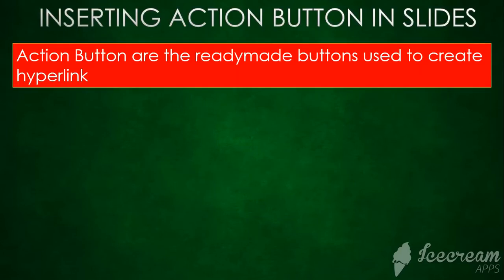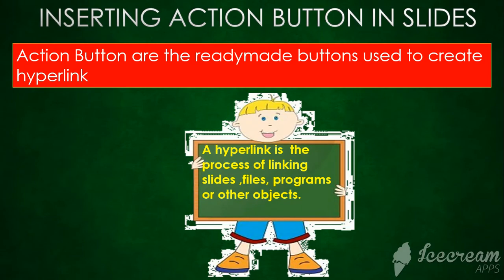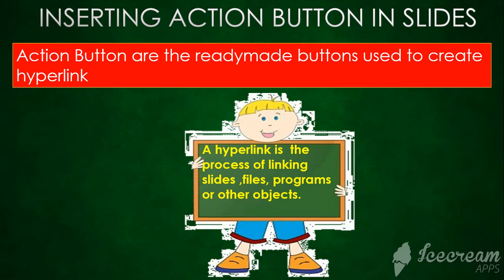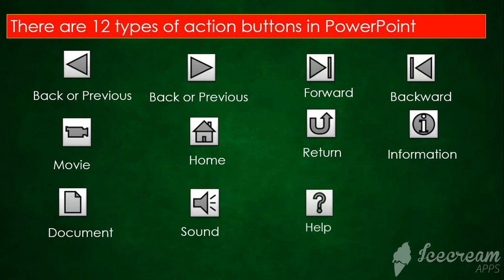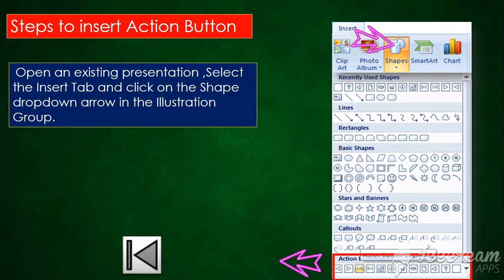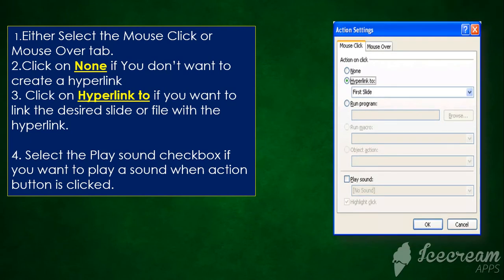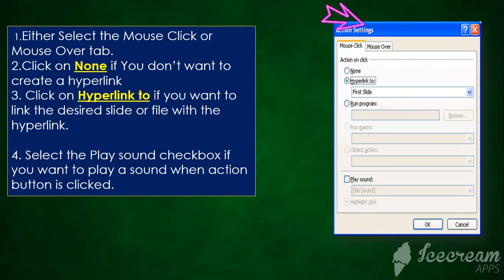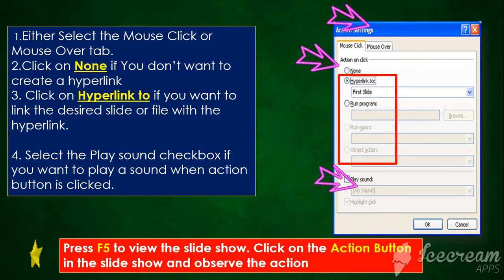action button demo edit 0